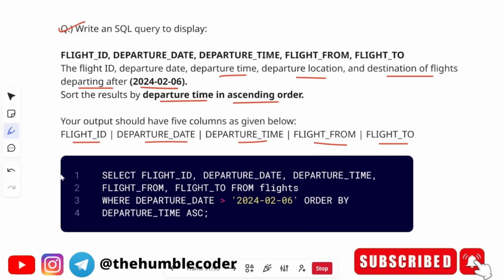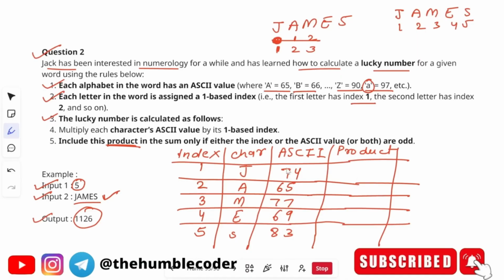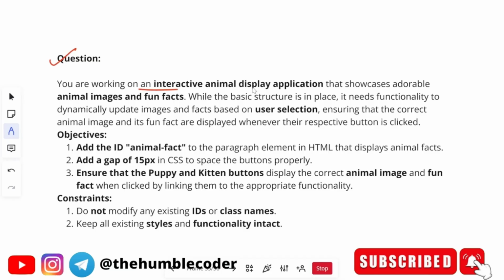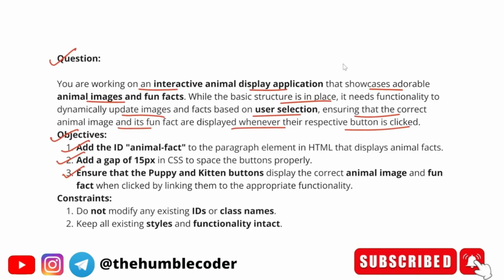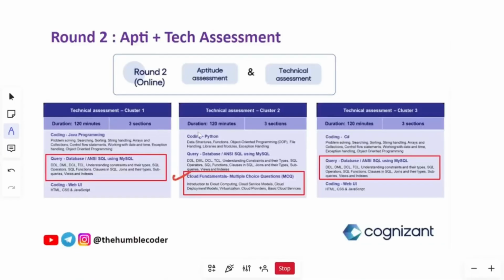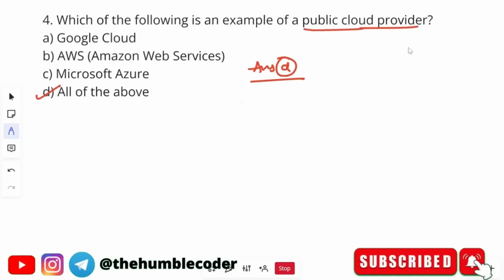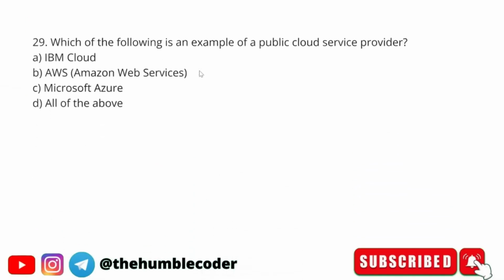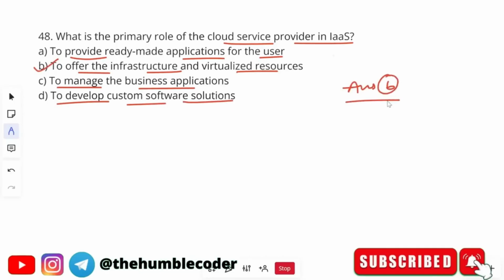🔥Cognizant Actual Questions from technical Assessment | Cognizant GenC Assessment 2025 | PYQ